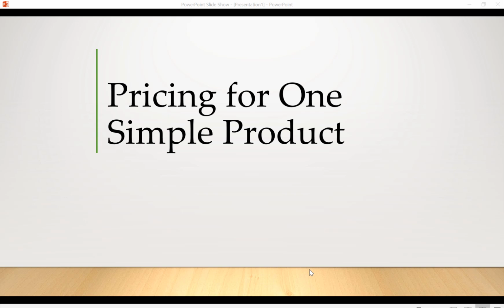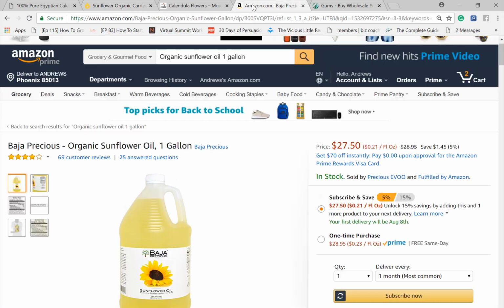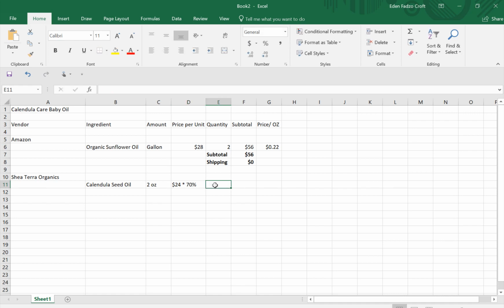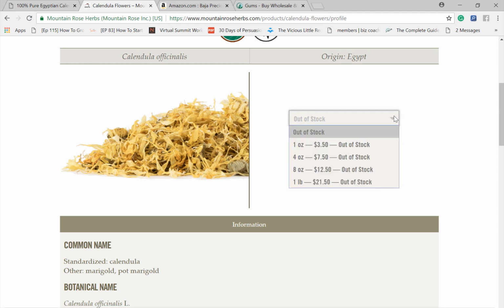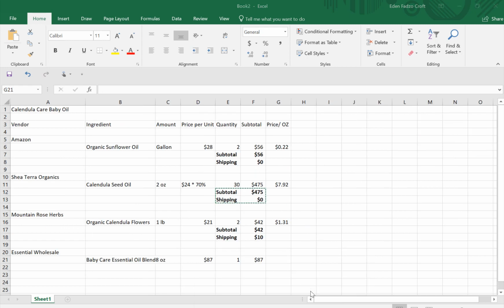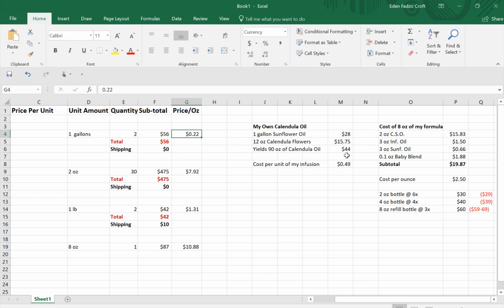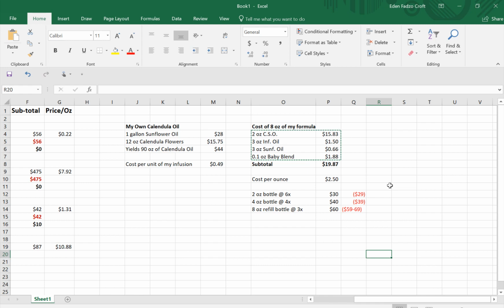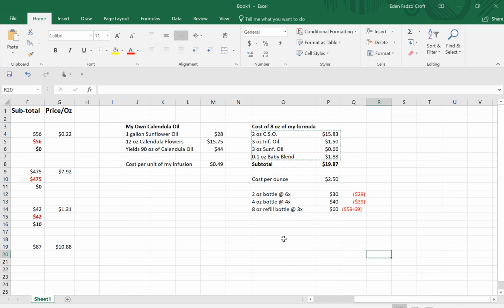Pricing a Simple Product Baby Oil Example